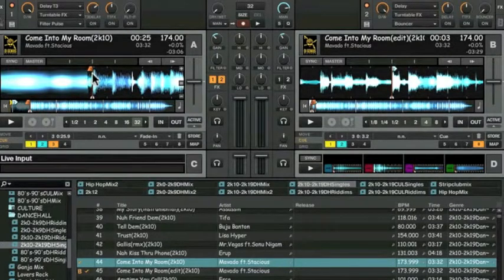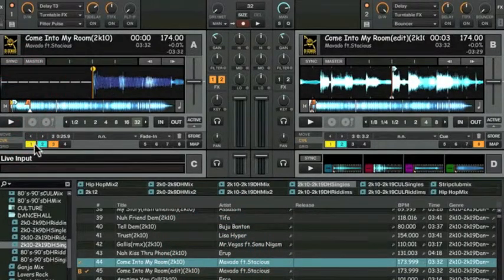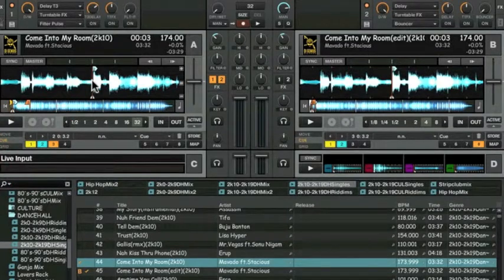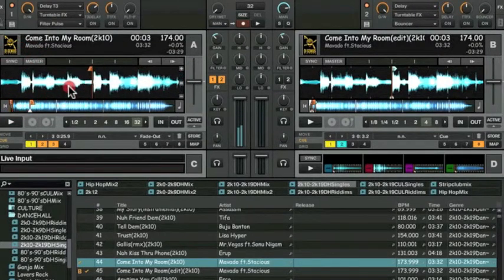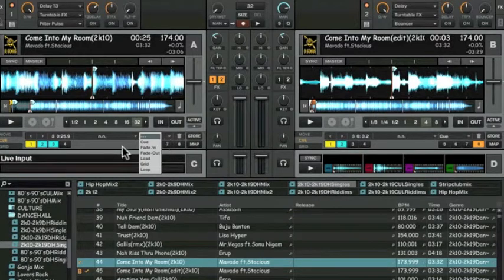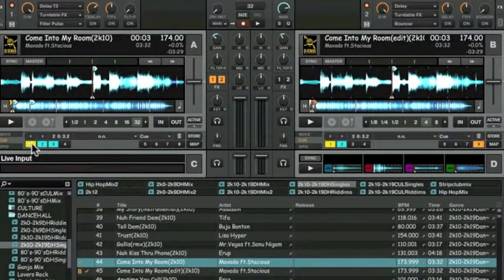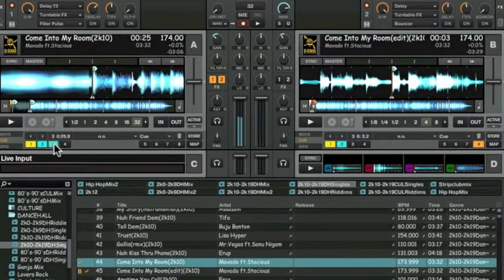Traktor Cue Points Pt3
Wed 6-9pm